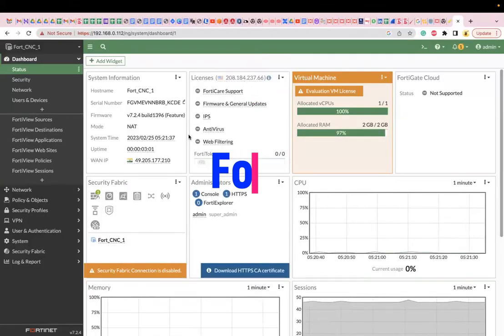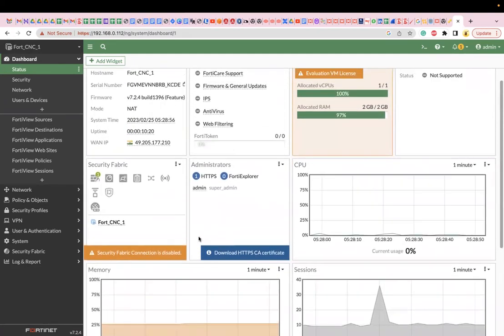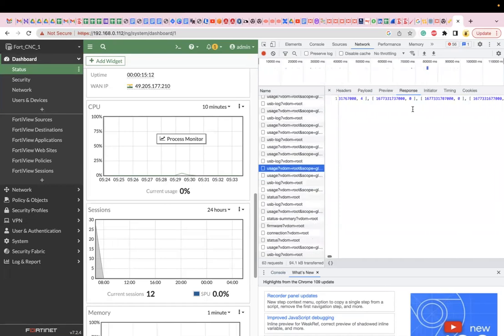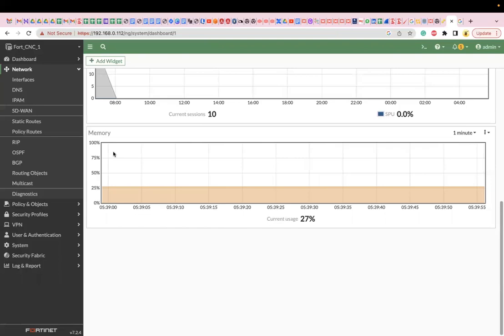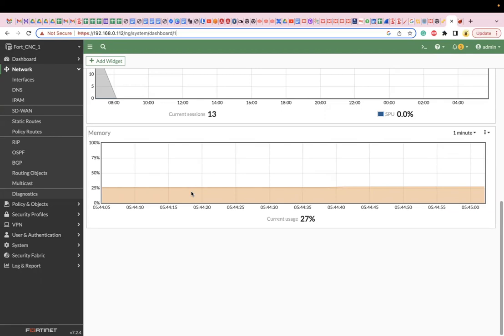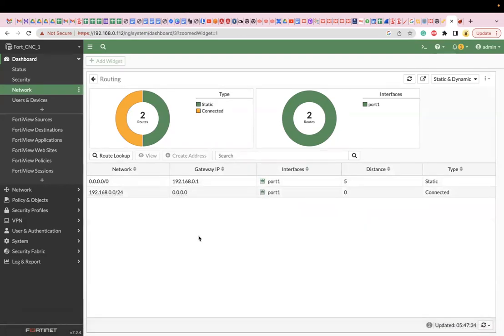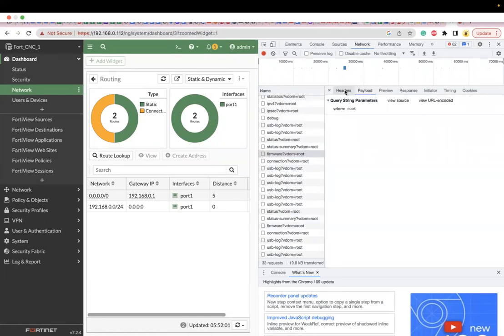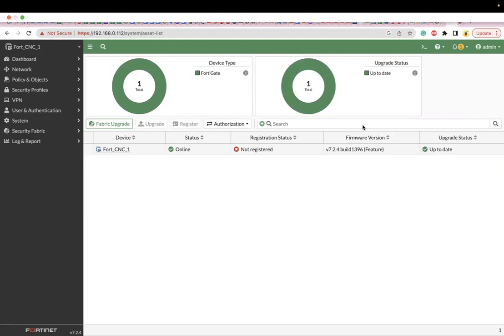FortiGate | Dashboard Walkthrough | CNC | Core Networking Classes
we have covered the basic features of FortiGate Firewall and Dashboard walkthrough

Growing Dreams.